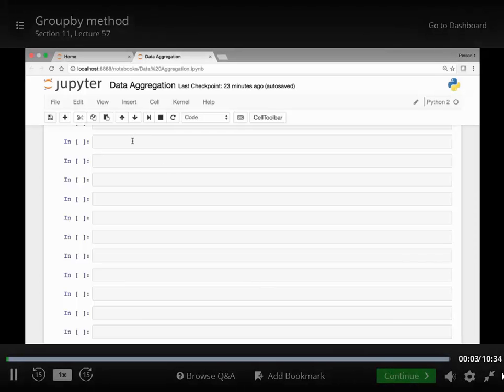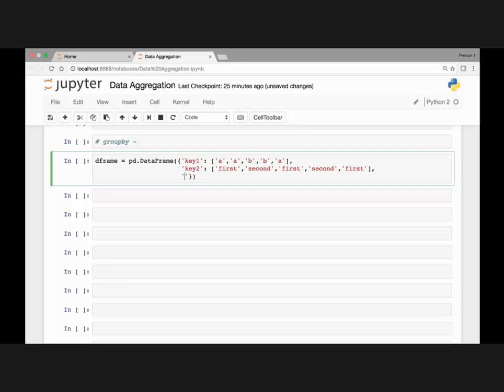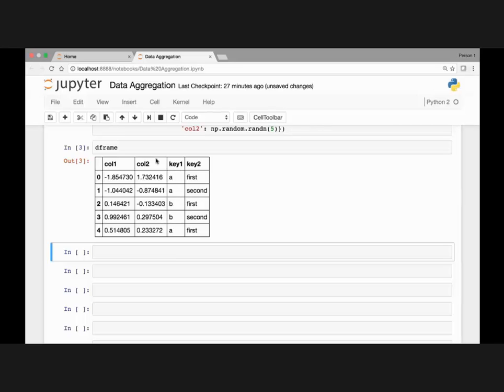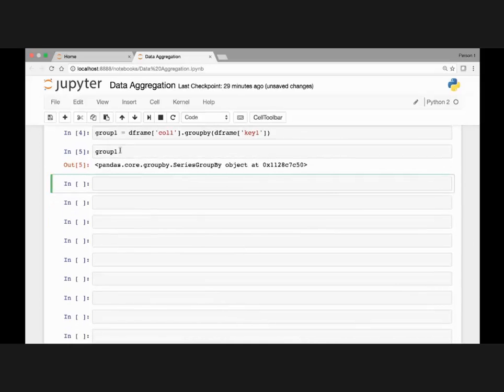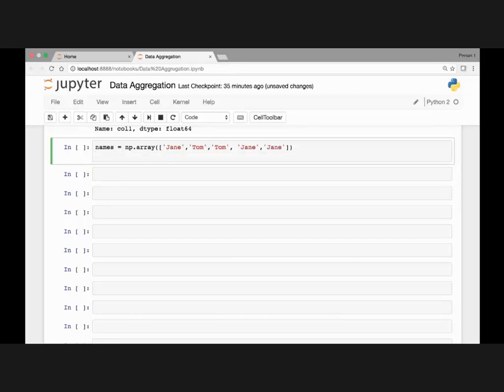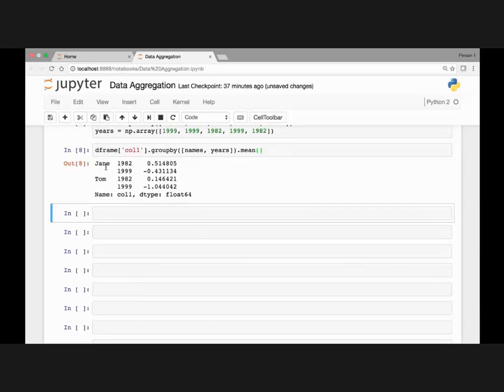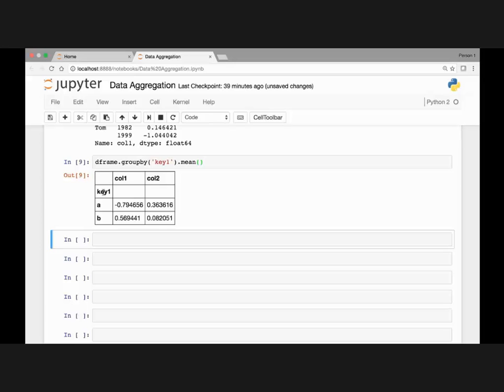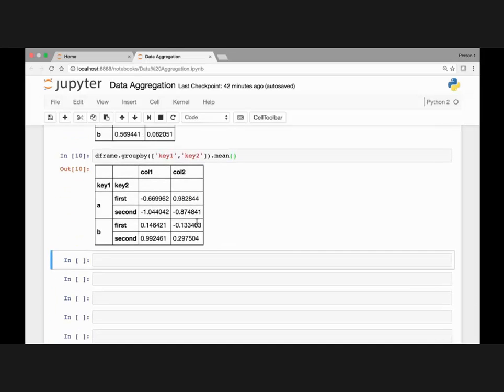57 Groupby method